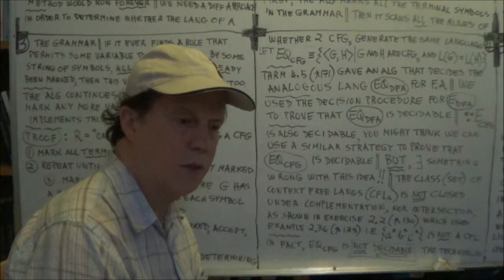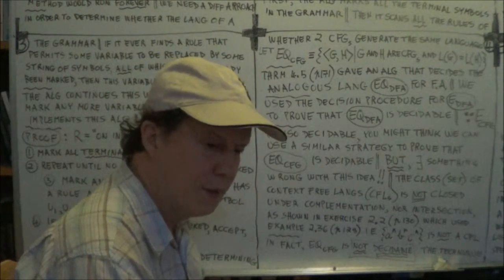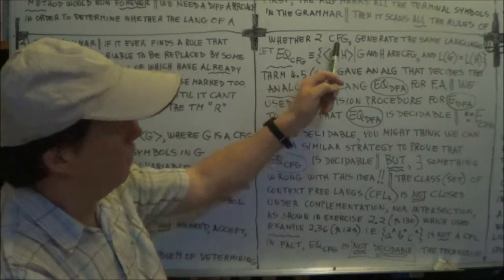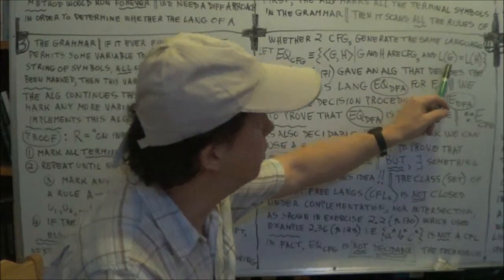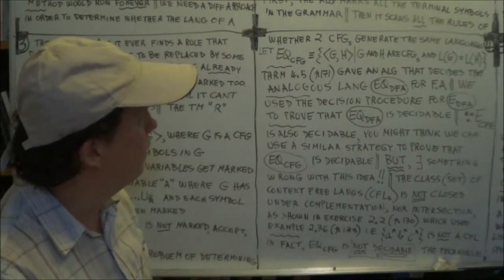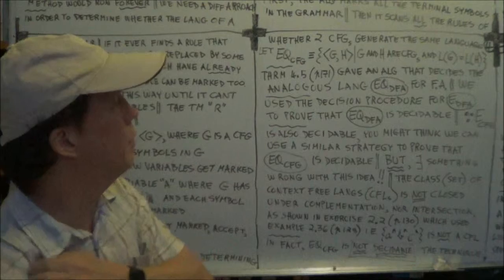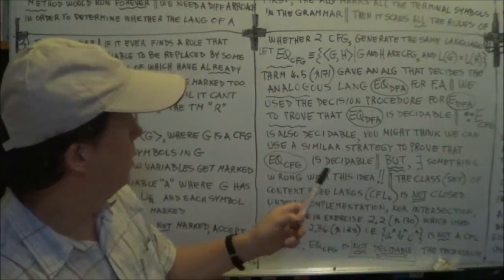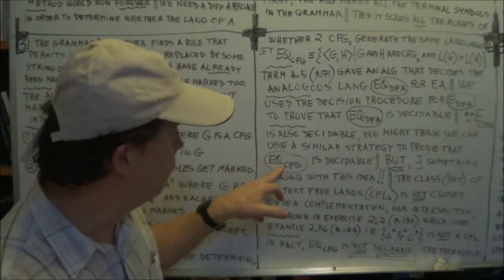deGarisMPC ThComp4j 2of3 Sen,M1,Sipser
Theory of Computation (Sen, M1, Sipser) Lect. 4j ("Decidability"), Pt. 2 of 3